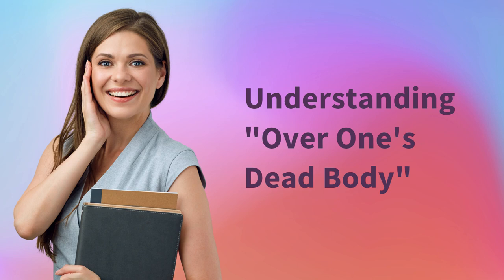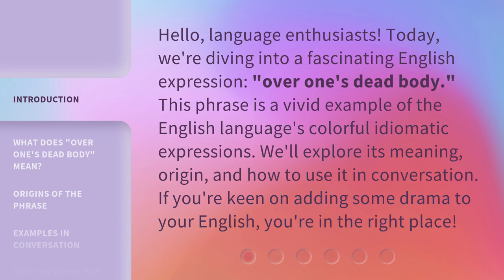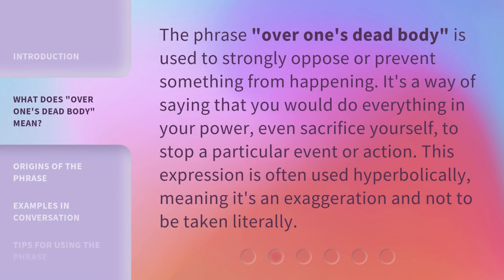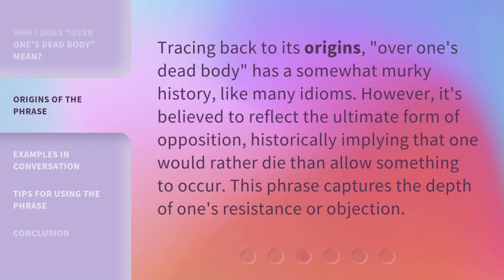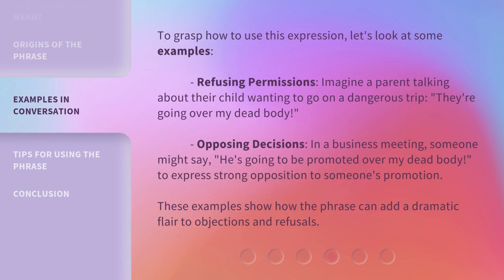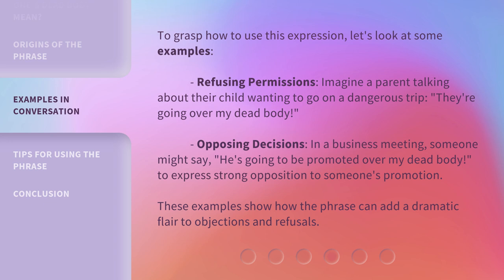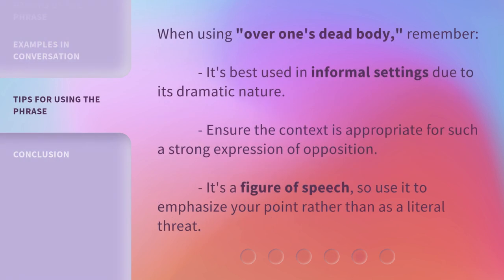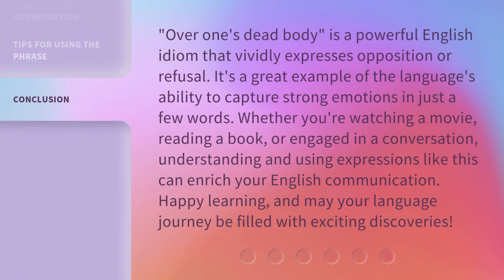Understanding "Over One's Dead Body"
Unraveling the Mystery of 'Over One's Dead Body' • Join us as we delve into the origins and meanings behind the phrase 'Over One's Dead Body'. Discover the fascinating history and cultural significance in this enlightening video.

00:00 • Introduction - Understanding "Over One's Dead Body"
00:33 • What Does "Over One's Dead Body" Mean?
00:59 • Origins of the Phrase
01:23 • Examples in Conversation
01:58 • Tips for Using the Phrase